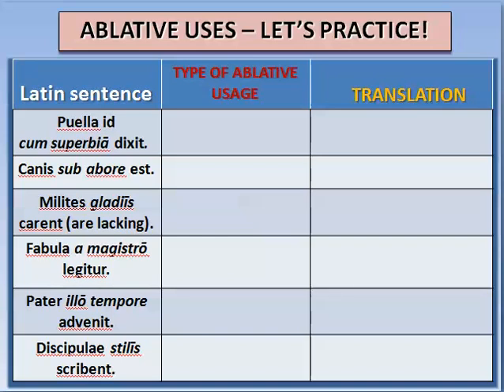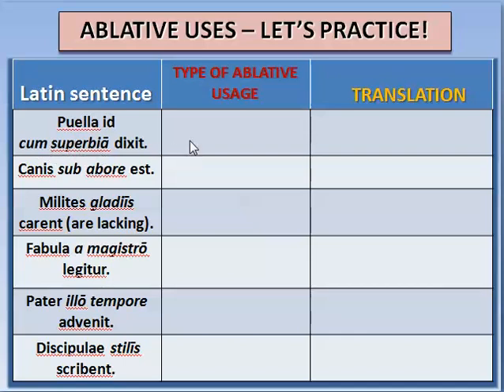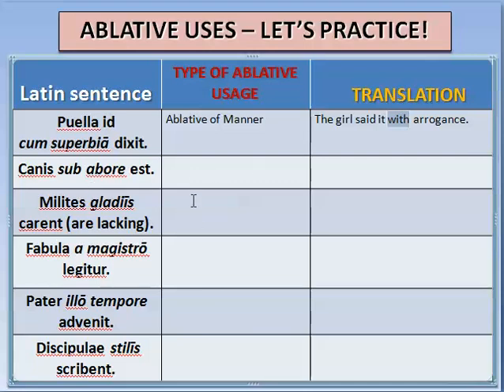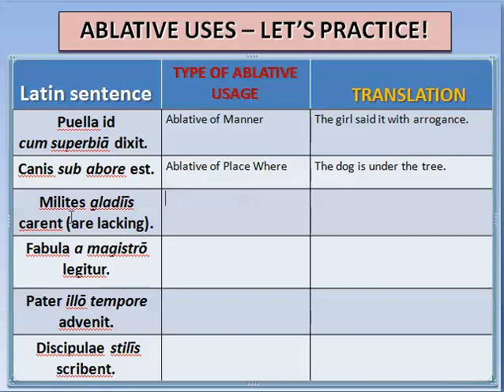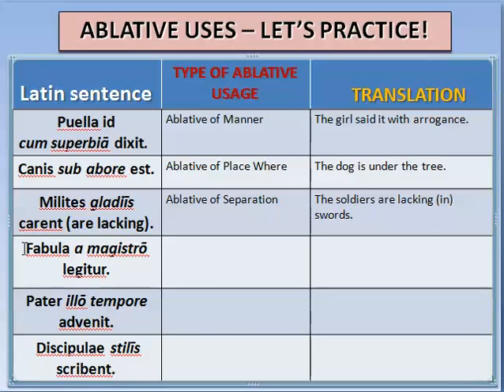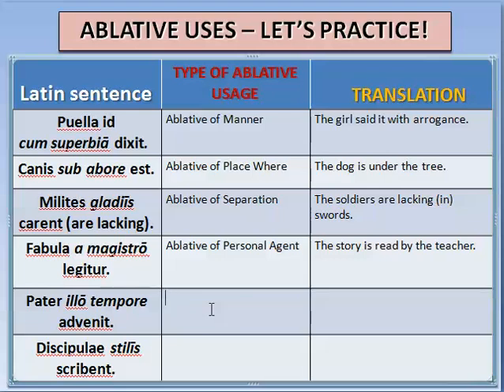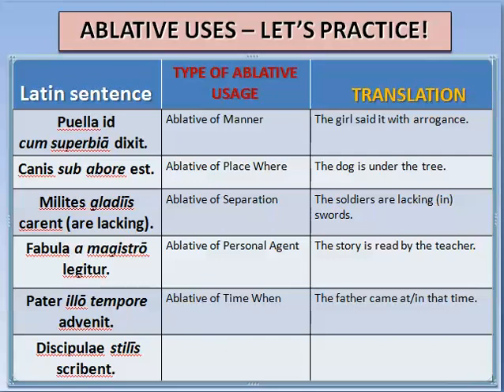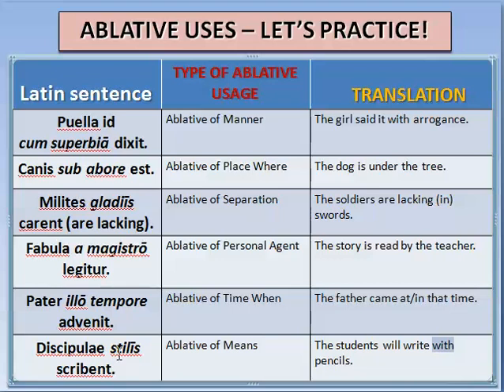6 Ablative Uses